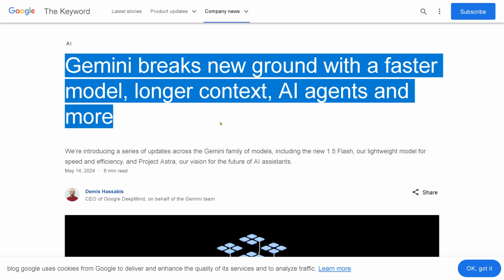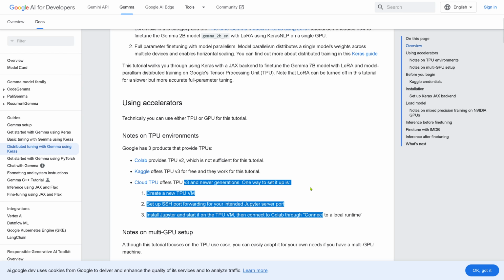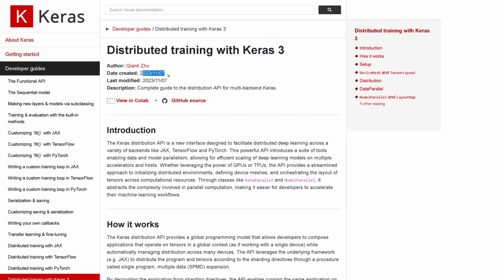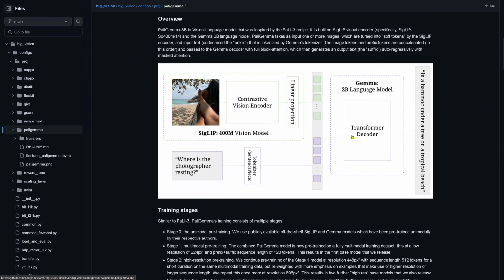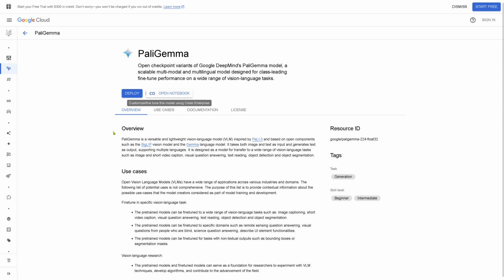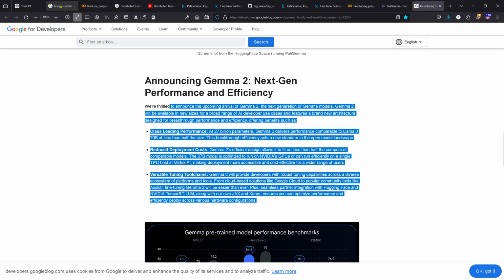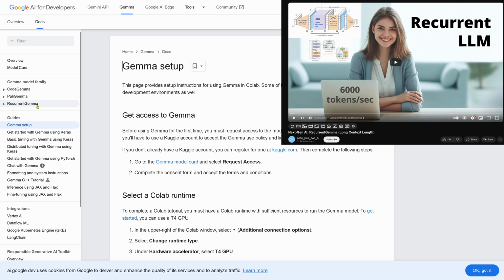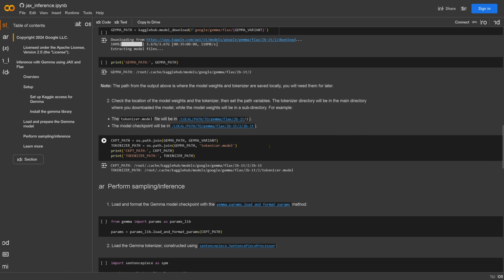CODE Fine-Tune Vision Language VLM eg PaliGemma-3B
Free COLAB NB to fine-tune new Vision Language Models (VLM) on your datasets, including code to fine-tune w/ LoRA your simple LLMs.

From simple PyTorch notebooks ... to advanced massive parallel 8 TPU JAX FLAX notebooks to fine-tune LLMs and VLMs with KERAS 3.

Full code examples. Plus my recommendations for free compute infrastructures to run this examples on Google COLAB, Vertex AI, Model Garden, Kaggle, etc.

And if you only want to PEFT fine-tune your Gemma Model (LLM), I recommend this here (with full model parallelism):

For advanced coder: Inference with Gemma using JAX and Flax, that runs on a free Google T4 TPU: